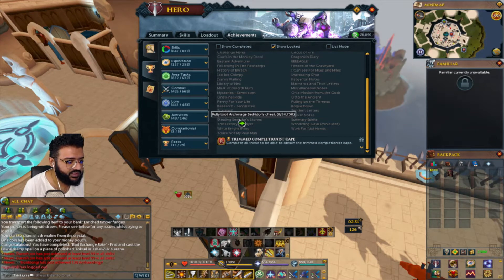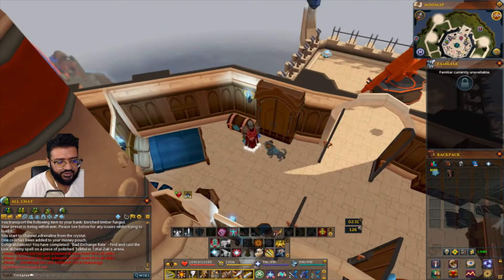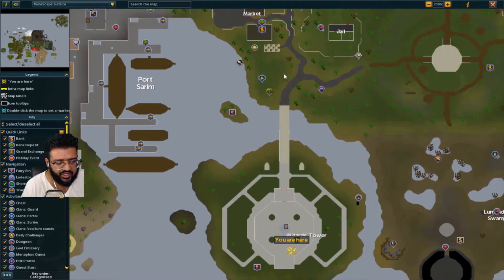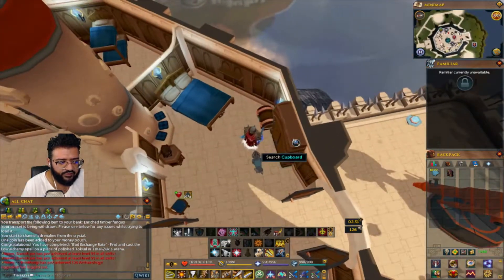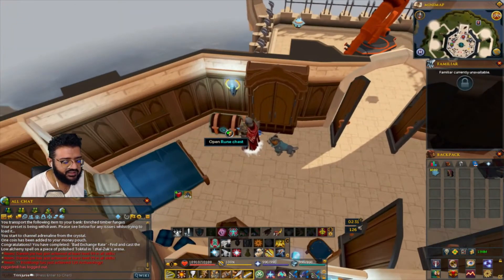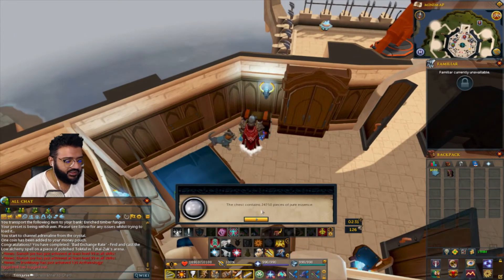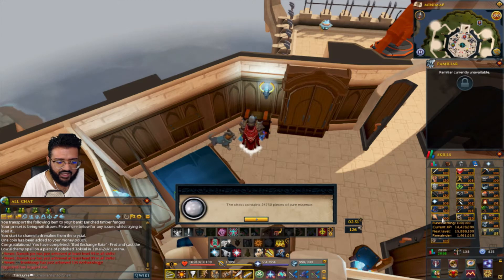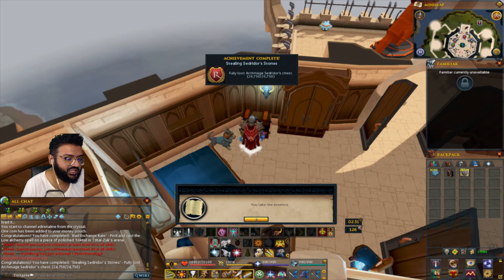Master Quest Cape: Stealing Sedridor's Stones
That's a lot of pure essence.